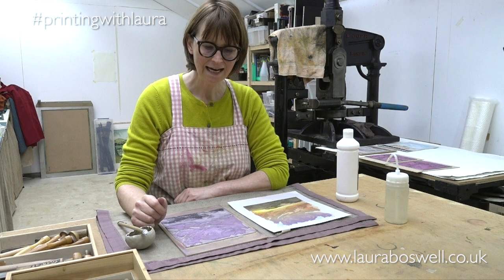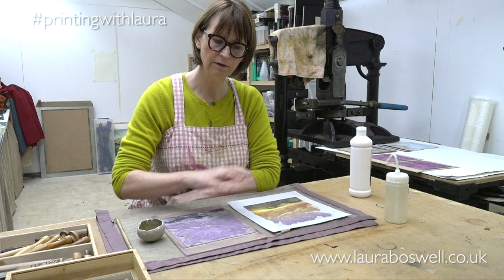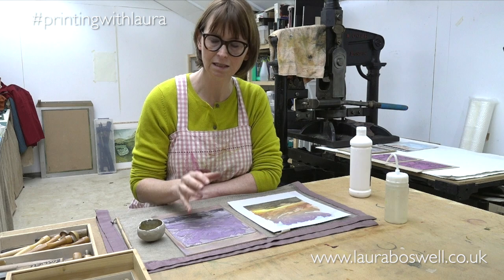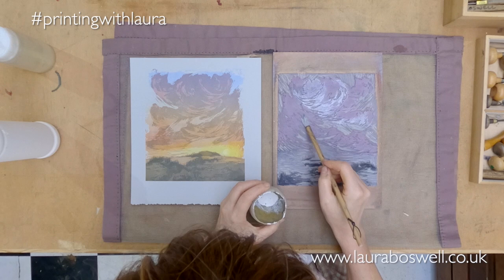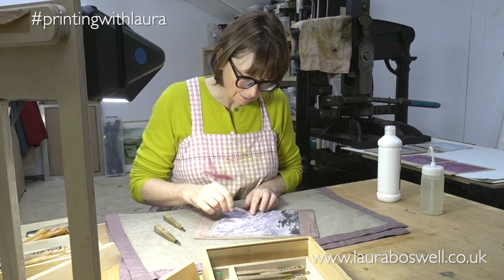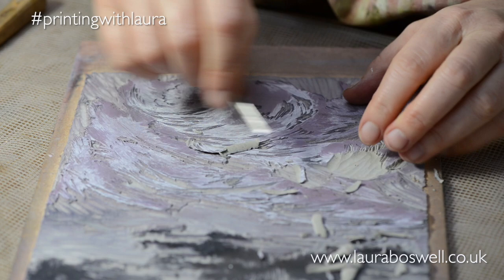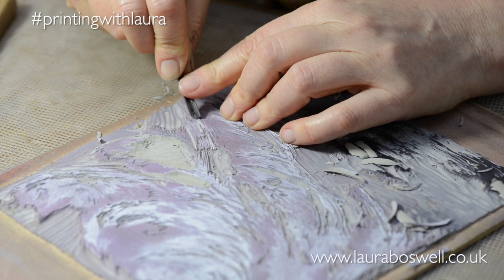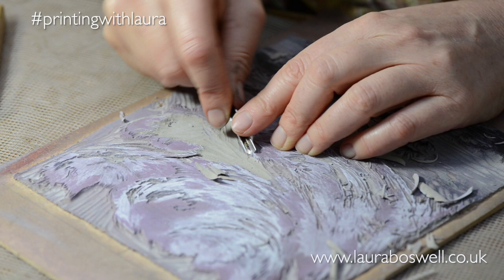Reduction Linocut: mark making techniques for cutting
How to cut your linoprint to look like brush painting. I'm painting directly onto the lino as a guide for my cutting out using cheap poster paint. The block is printed with normal relief printing ink once I have cut it. You can check out the finished prints